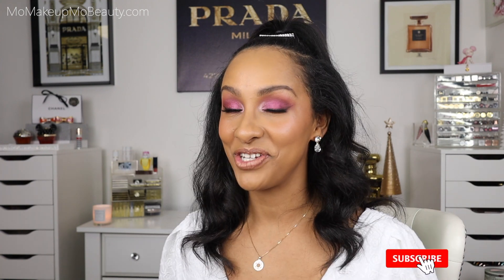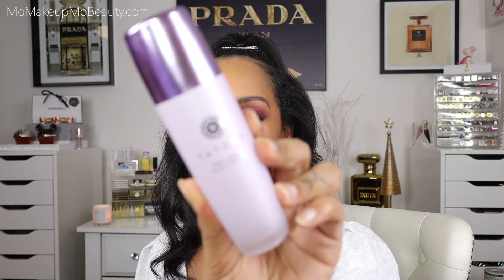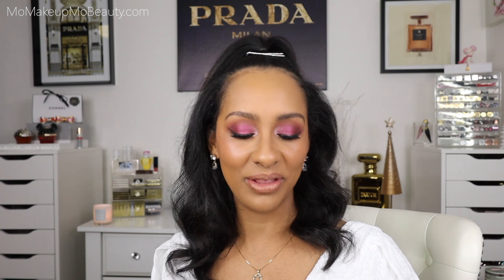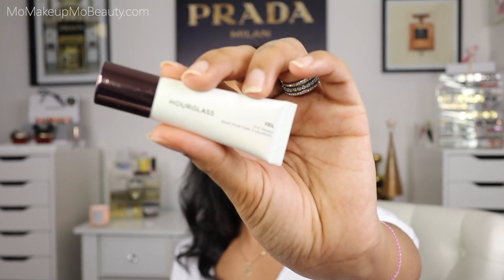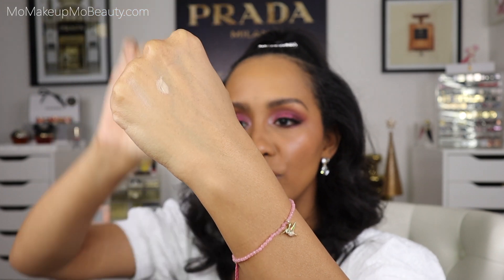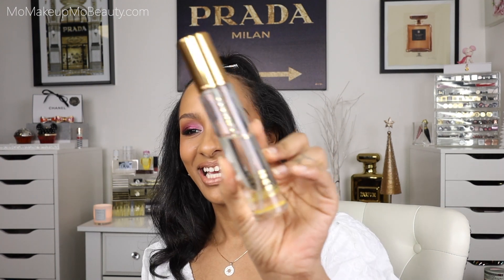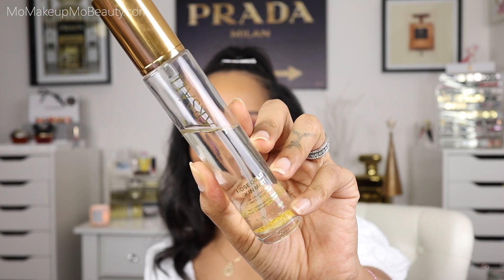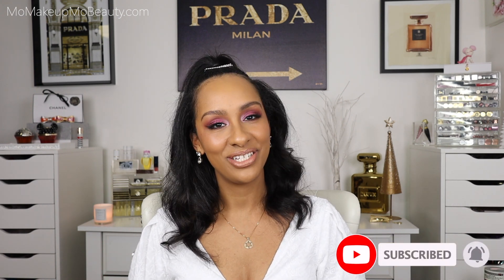BEST OF BEAUTY WEEK 2020 | Day 1 | PRIMERS POWDERS SETTING SPRAYS | Mo Makeup Mo Beauty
Welcome to the best of Luxury Beauty Week Day 1
Each day this week will be dedicated to the best of luxury beauty for 2020 The categories we will focus on in this video are Primers (including eyeshadow primer), Powders, and Setting Sprays
Majority of the products mentioned and most always used on my channel are Luxury or High End

Let me know some of your favorite Primers, Powders & Setting Sprays

0:00 Intro
1:14 GLAMGLOW Supermattify Primer
2:46 Tatcha The Liquid Silk Canvas
4:04 Sisley Double Tenseur
5:17 Marc Jacobs Beauty Under(cover) Blurring Coconut Face Primer
6:14 Sisley Blur Expert Powder
8:07 Marc Jacobs Beauty Under(cover) Perfecting Coconut Eye Primer
9:24 Hourglass Veil Eye Primer
10:26 Sisley Blur Expert Powder
11:05 LA PRAIRIE Skin Caviar Loose Powder (T2)
13:28 ILIA Soft Focus Finishing Powder
15:51 BY TERRY Hyaluronic Hydra-Powder
18:09 SISLEY-PARIS Loose Face Powder (4 Sable)
19:34 Chantecaille Perfect Blur Finishing Powder
21:20 La Mer The Mist
23:18 FARSÁLI Rose Gold 24K Skin Mist
24:18 Chantecaille Pure Rosewater
27:09 Finale

SISLEY-PARIS Phyto-Touche Illusion d'Eté Bronzer
TOM FORD Skin Illuminating Powder Duo (Moodlight)
Gucci Rouge à Lèvres Satin Lipstick (Penny Beige)